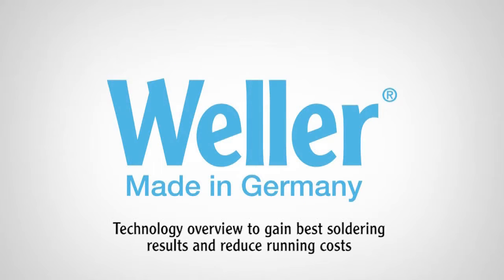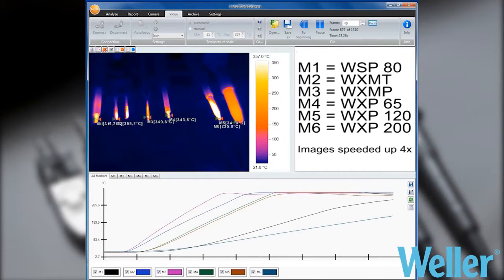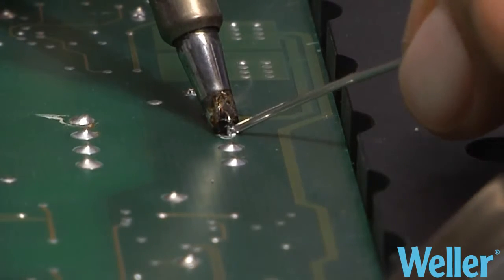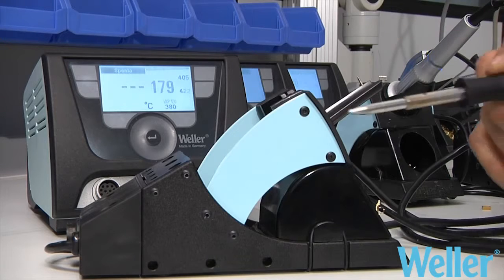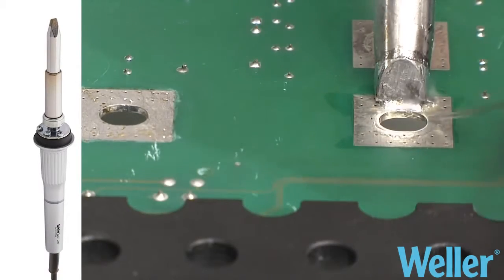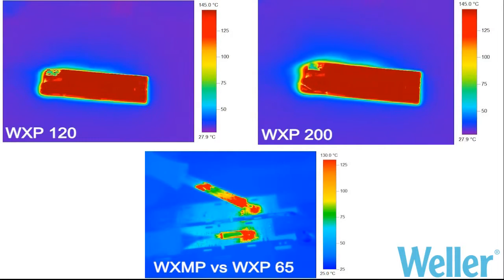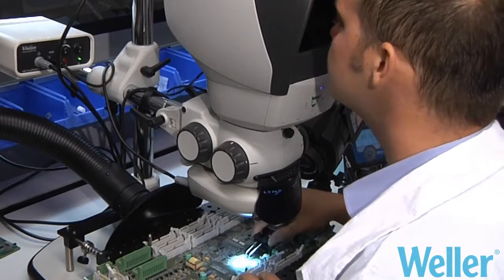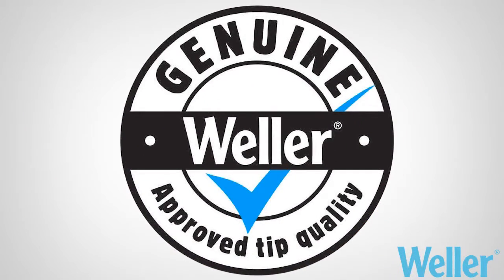Weller 3 heating technologies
Introducing Weller's 3 heating technologies to gain best soldering results and reduce running costs.